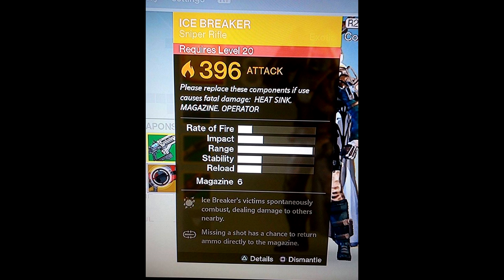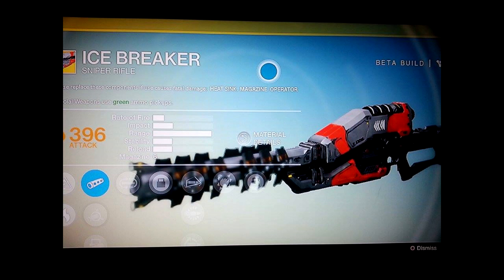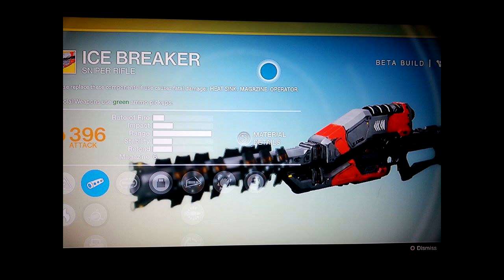Destiny ALL Exotic/yellow equipment we found! Update 2 (Beta) Ice Breaker With pictures and stats!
Hey guys, here's a second update on the exotic equipment the community found in the beta, hope you enjoy!

Special thanks to Ebin Michael.

Hit me up if I missed something! Thank you most awesome community ever!